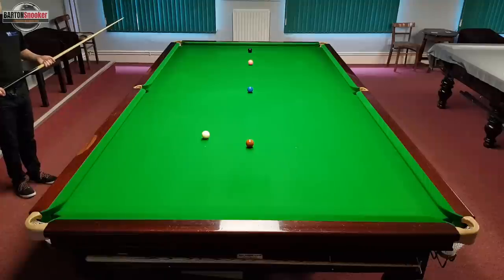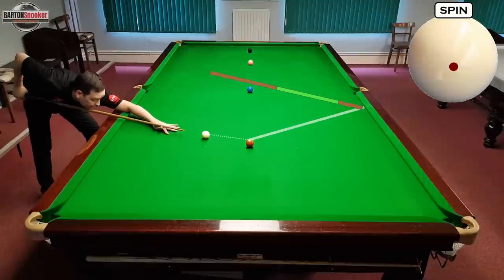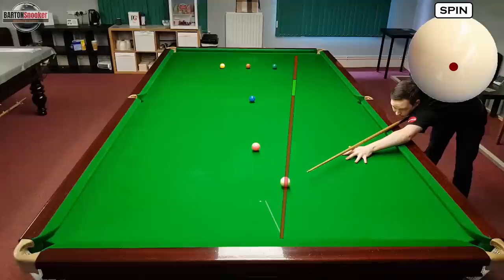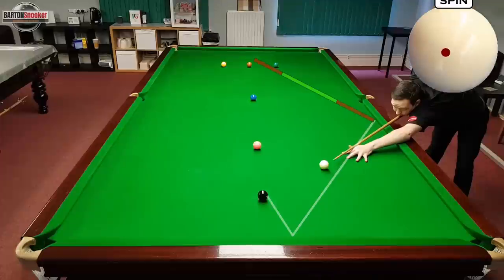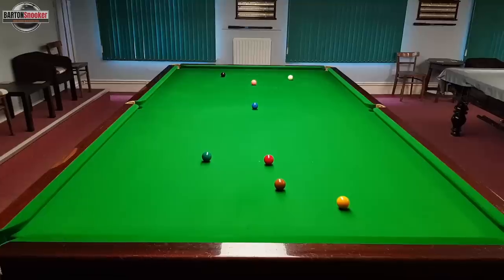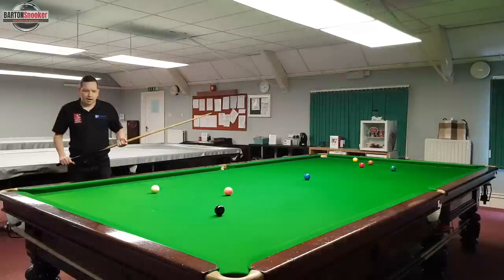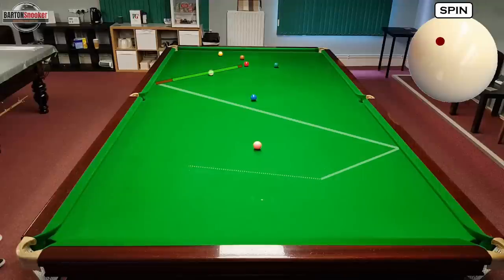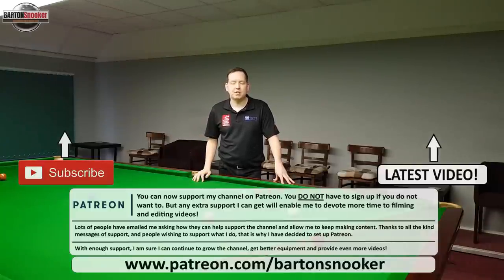Snooker Final Line **WITH CUE BALL**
A few people wanted to know where I was striking on the cue-ball for each shot. This is a little recap video showing where I am hitting for each of the shots. Hope you enjoy.